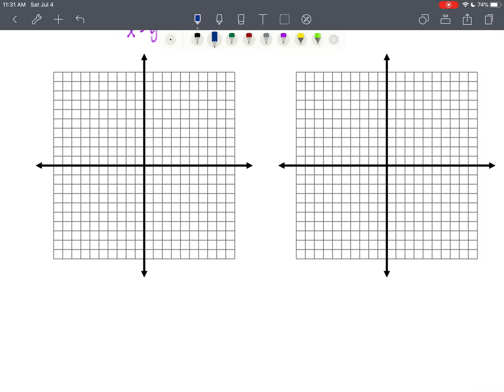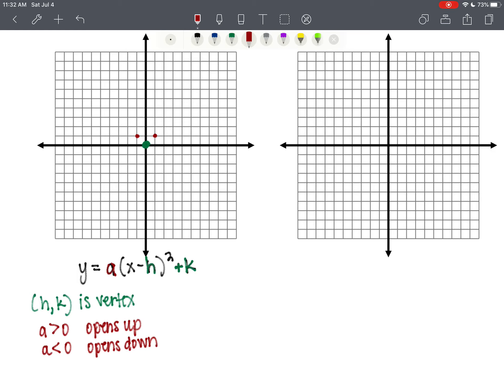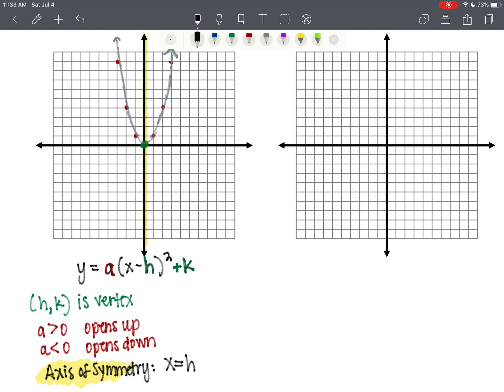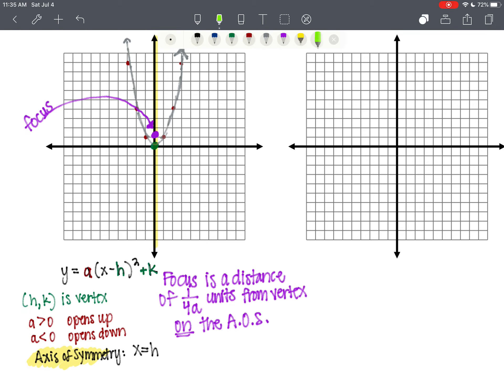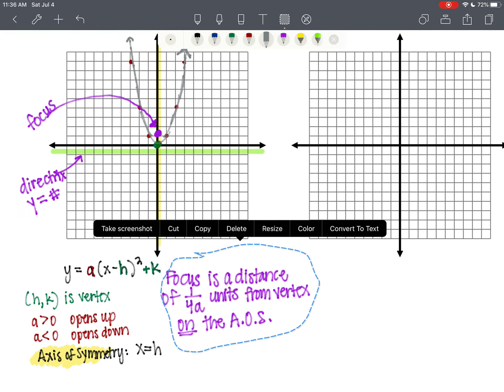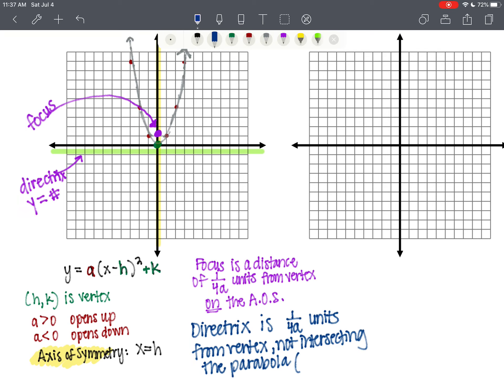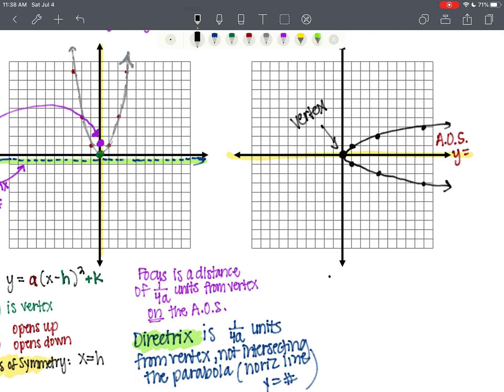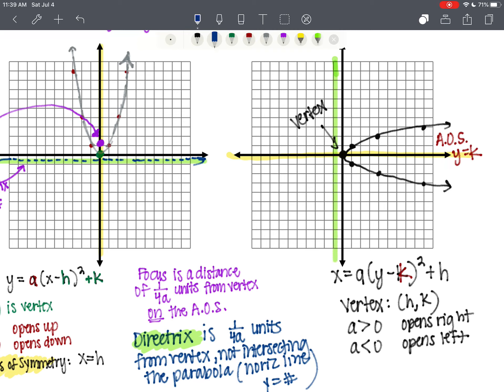CA 6 2A Intro to Parabolas